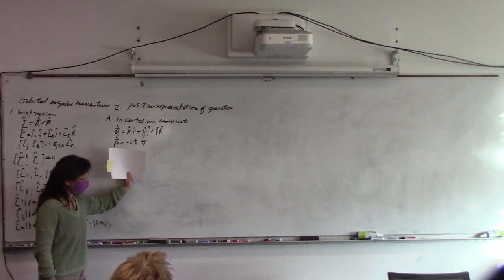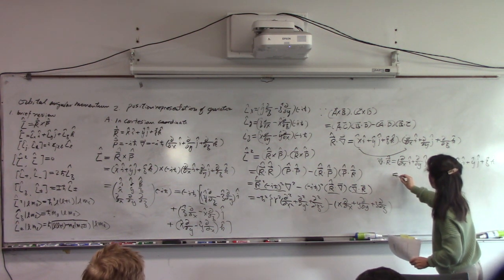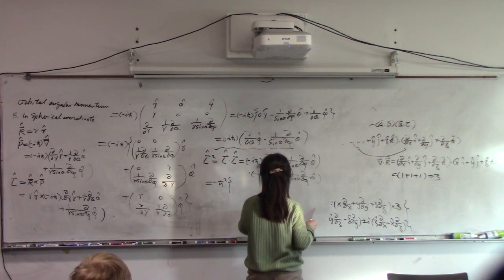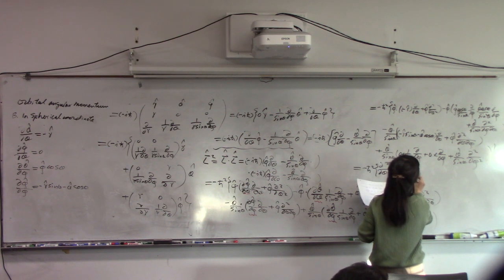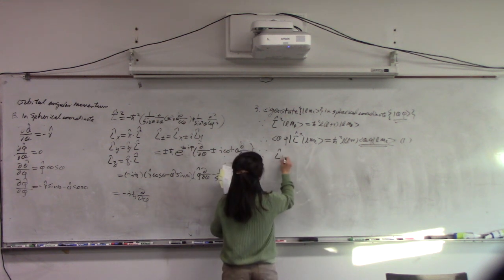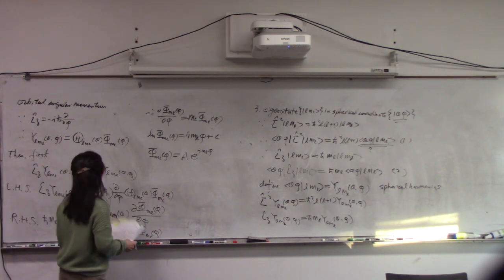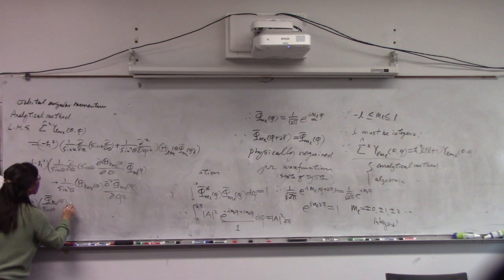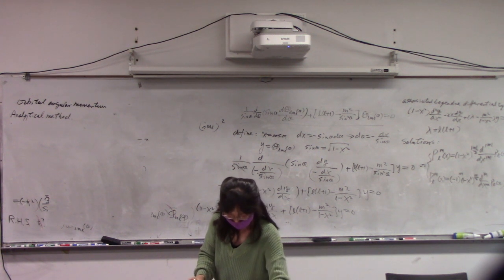Quantum Mechanics Lecture 25 11 21 2022